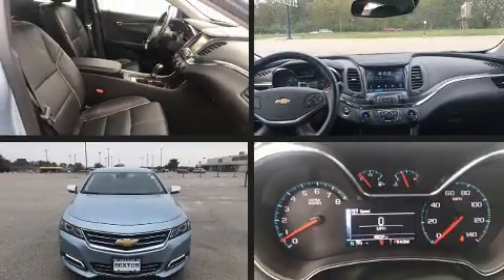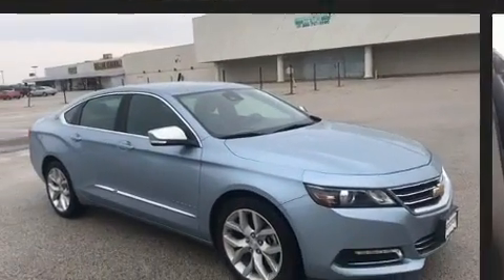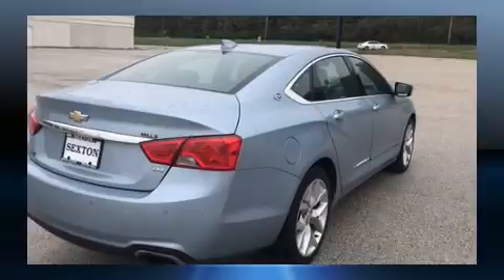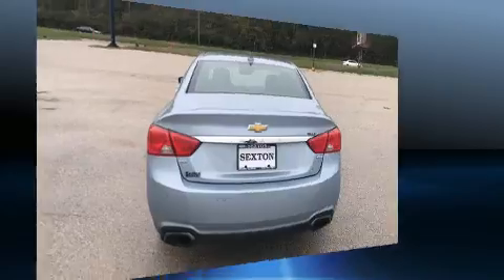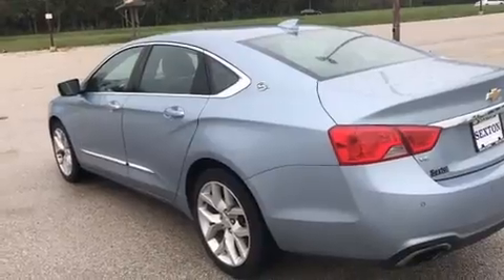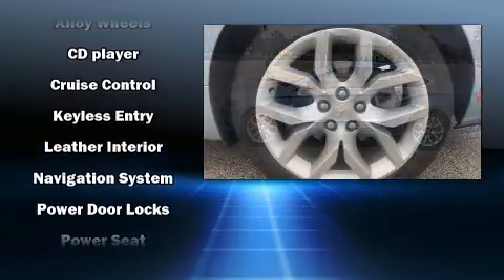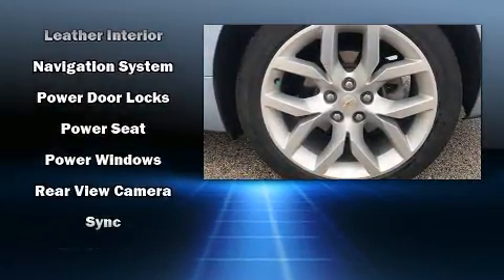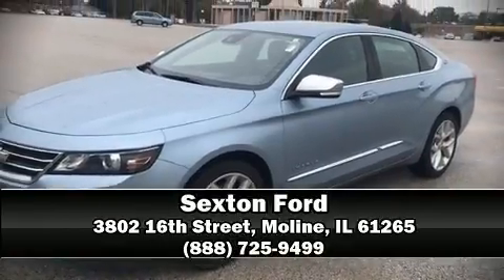2015 Chevrolet Impala LTZ w/2LZ in Moline, IL 61265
Sexton Ford
3802 16th Street

You can expect a lot from the 2015 Chevrolet Impala. A 3.6 liter V-6 engine pairs with a sophisticated 6 speed automatic transmission, and for added security, dynamic Stability Control supplements the drivetrain. This model accommodates 5 passengers comfortably, and provides features such as: leather upholstery, front and rear reading lights, fully automatic headlights, lane departure warning, remote keyless entry, an overhead console, and power seats. Side curtain airbags deploy in extreme circumstances, shielding you and your passengers from collision forces. Our sales staff will help you find the vehicle that you've been searching for. We'd be happy to answer any questions that you may have. Stop by our dealership or give us a call for more information.